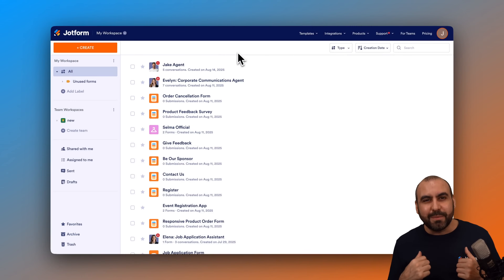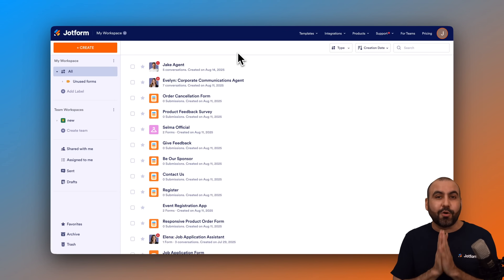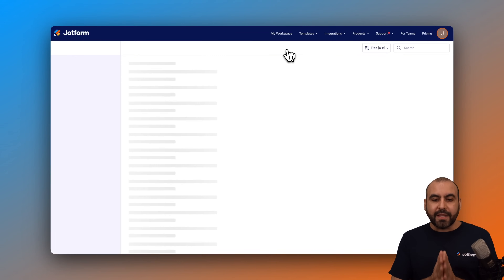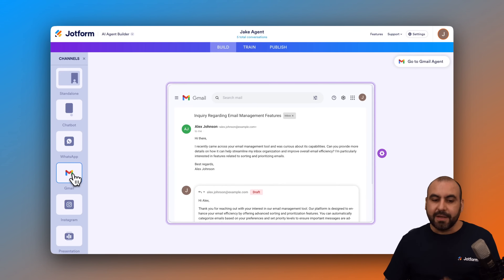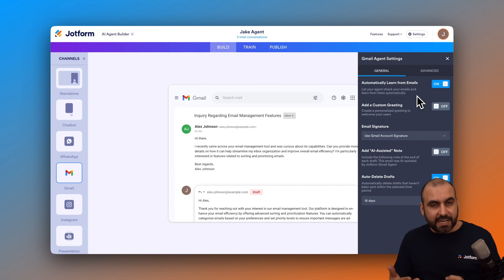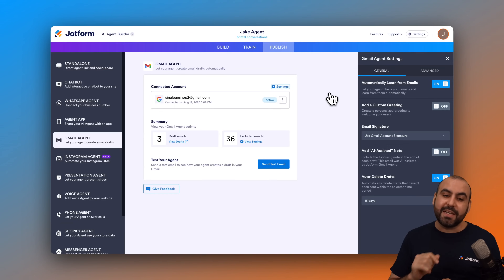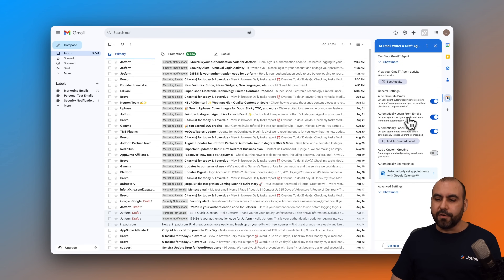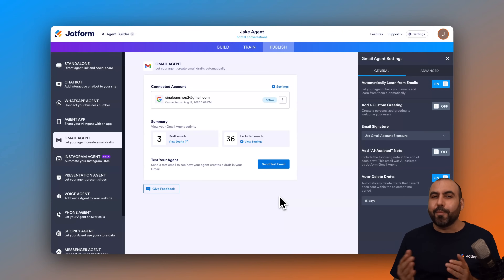How to Let Gmail Agent Learn from Your Past Replies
Want your email drafts to sound more like you? Learn how to make your Gmail Agent smarter by letting it learn from your past replies! 🧠📨

In this tutorial, you’ll discover how to enable the Automatically Learn from Emails feature in Jotform’s Gmail Agent. This powerful setting allows the AI to adapt to your unique writing style — making your future drafts more personal, accurate, and on-brand.

🔑 In this video, you’ll learn how to:

- Enable learning from past email replies in your Gmail Agent settings
- Access this feature from three different places in the Jotform and Gmail interfaces
- Use it to enhance support, sales, and customer communication workflows

00:00 Introduction
00:21 Why Learning from Past Replies Is Useful
00:35 Navigating & selecting the Gmail Agent
01:00 Enabling "Automatically Learn from Emails"
01:14 Alternate Way to Enable via Publish Tab
01:32 Enabling from the Gmail Add-on
01:50 Summary of the Three Enabling Methods
02:11 Subscribe to AI Agents